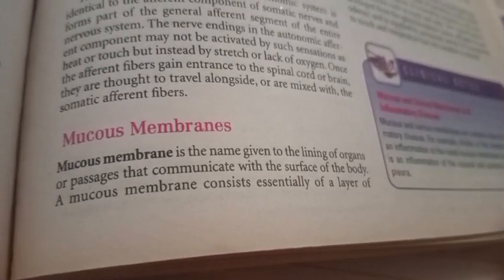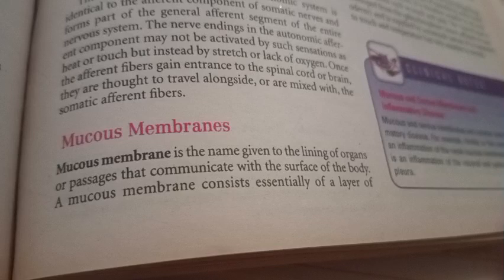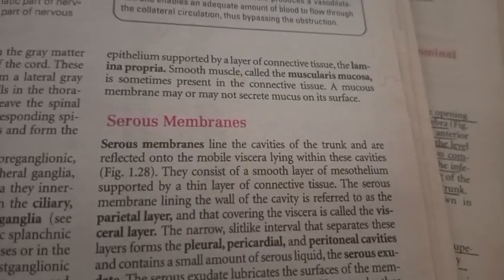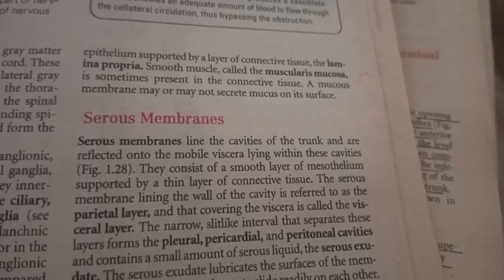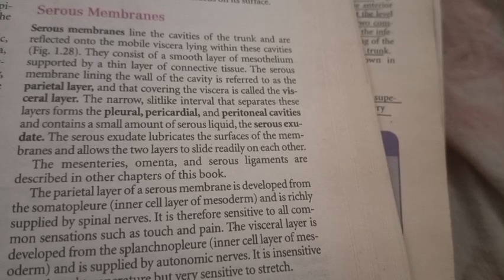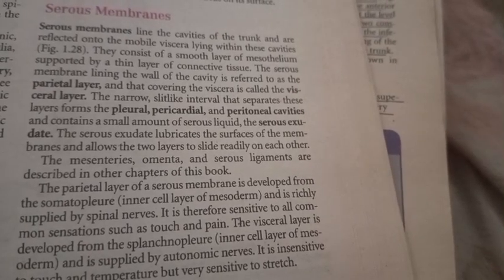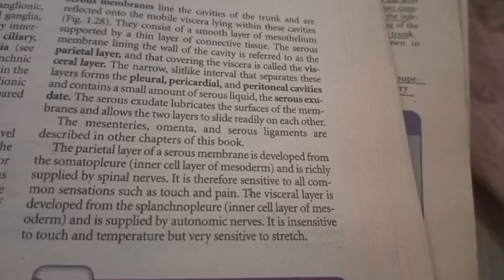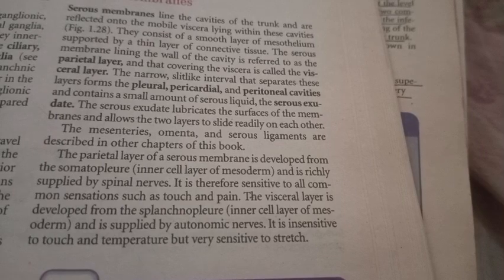||mucous and serous membrane||lining of organs and passage of communication with body surface||